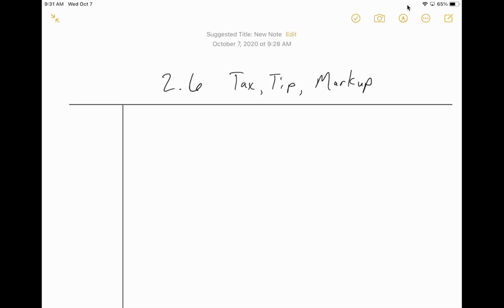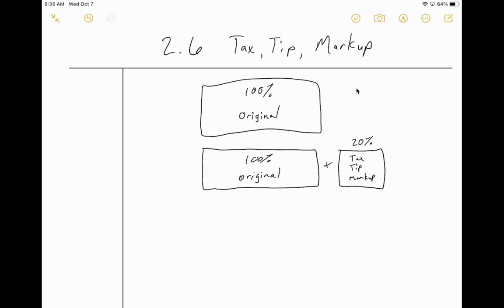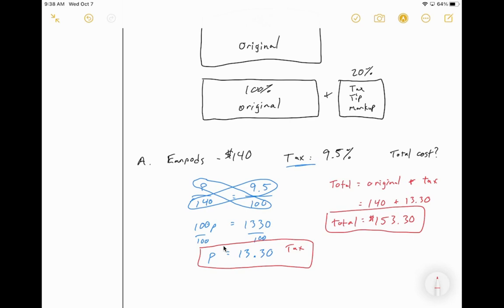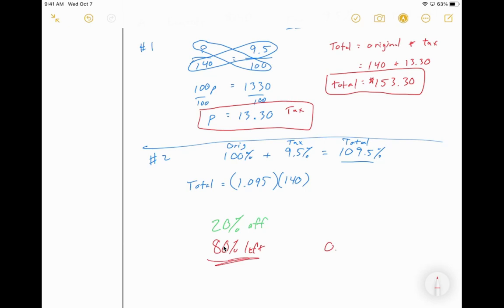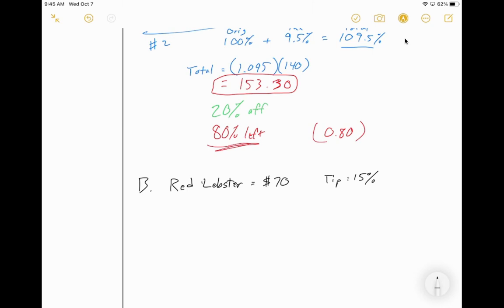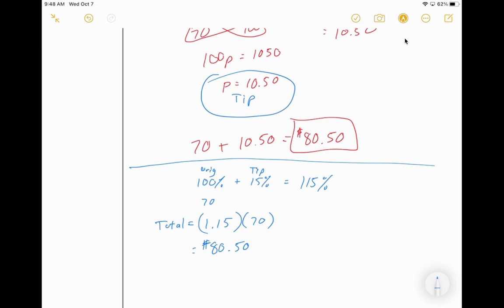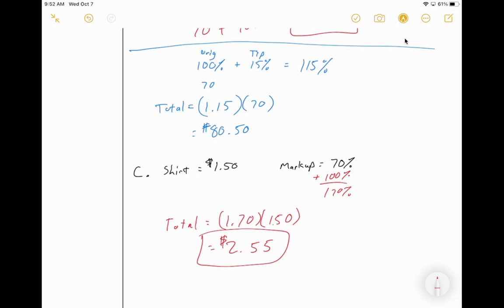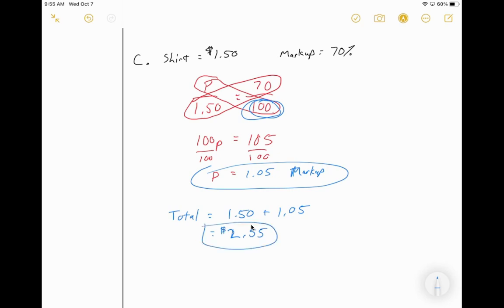2.6 Tax, Tip, Markup